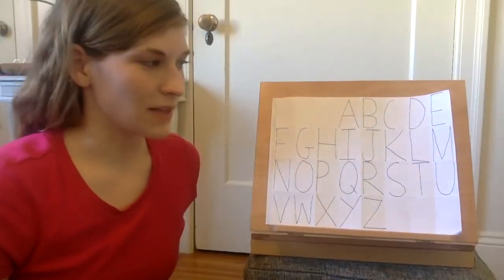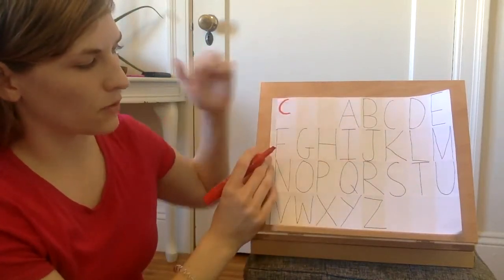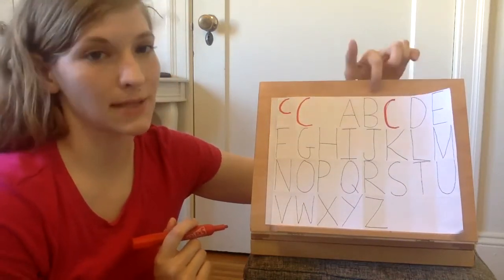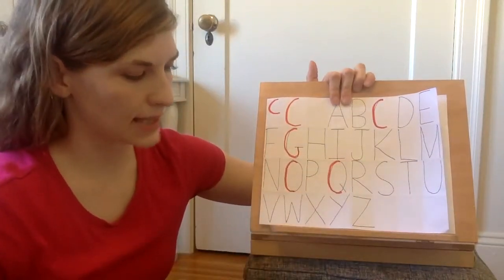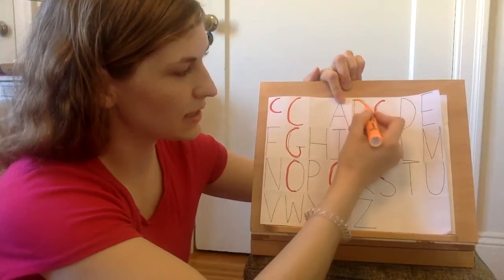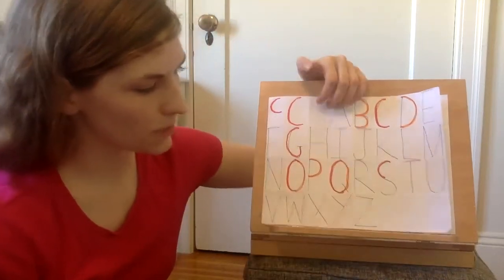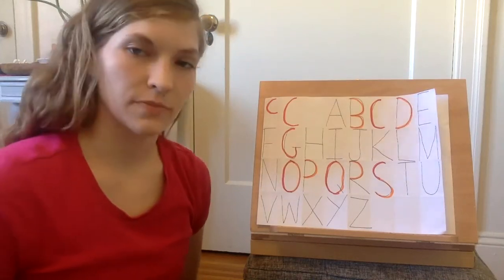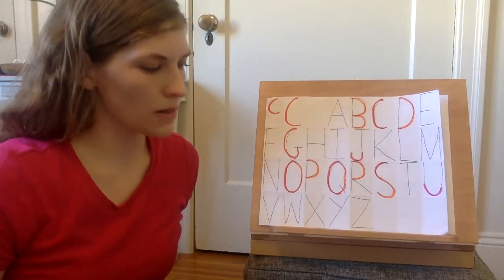Curved Lines Highlighted in Capital Letters of the Alphabet for Work on Handwriting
A short 5 minute video from OT that highlights the curves / curved lines within uppercase alphabet letters to help emphasize pre-writing strokes and how they help us form our letters for improved handwriting / written communication.

Play is a child's primary occupation, education is their work. Play supports learning. Play  also helps with developing the underlying skills that make learning possible! We learn new skills faster if we are having fun, so whenever possible, let's make things FUN!!

This video and channel are a sort of virtual library of tasks, activities, games, DIY, projects, etc. from an Occupational Therapist, made for her students.

These videos are not meant to be a substitute for occupational therapy, however, they may be helpful for those looking for more information, and for parents at home who may be trying to implement home instruction, therapy sessions, and balancing so much more!  This video and all in the asynchronous resources created for this library are in effort to provide easy to access distance learning opportunities from OT to continue to help with skill development. Students and families can access the library of videos and take advantage of benefits including: choose when you want to do it, work at your own pace and pause as needed,  repeat activities or portions of videos as needed, parents get to be involved in set-up and cuing, and can gain better understanding of what their child does in OT and why.  Families also have the flexibility to choose to do additional / extra activities or videos, or repeat activities as often as they would like for additional skill building work.

Always practice safety. Always ensure appropriate supervision of children. Do not participate or set your child up to participate in activities or videos that are contraindicated. Viewers participate in activities on their own volition and take responsibility as such- I am not there to facilitate engagement, though I wish I was! The hope is that these resources can help inspire and engage children, families, parents, and caregivers, to continue to provide enriching opportunities for development and occupational engagement.